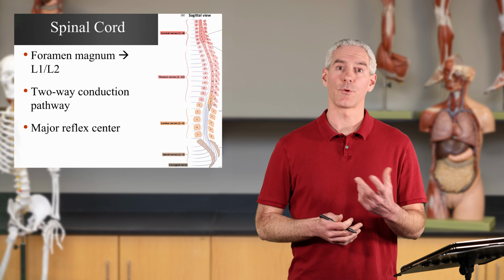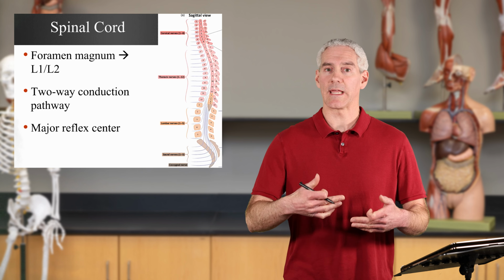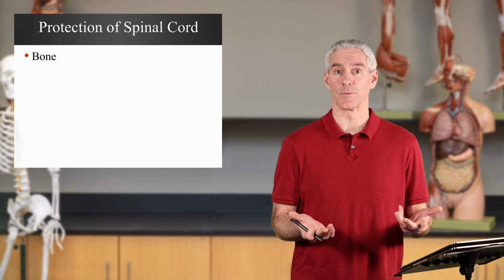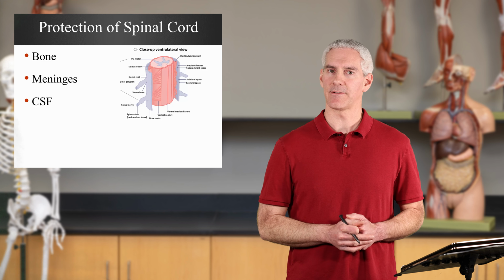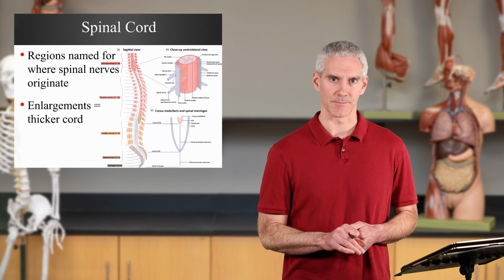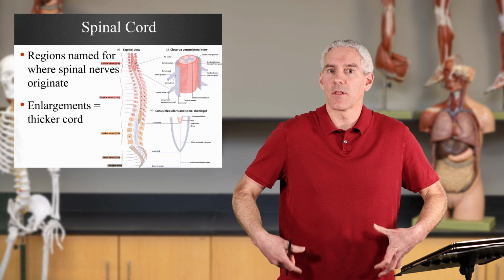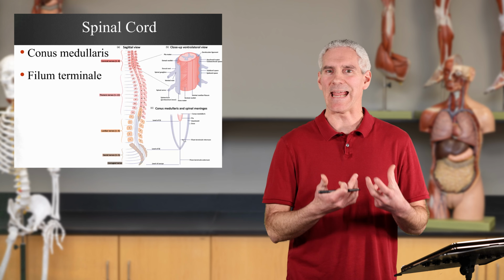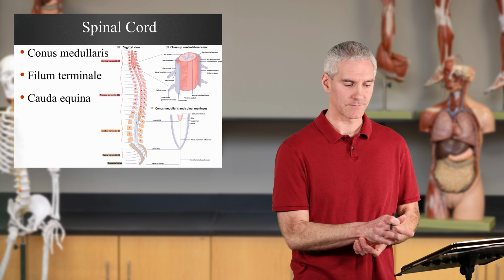Spinal Cord (Ch13CNS - Slides104-107)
Spinal cord overview with gross anatomy discussed.